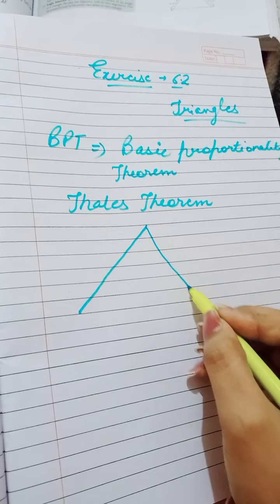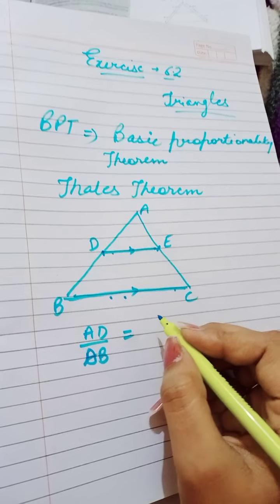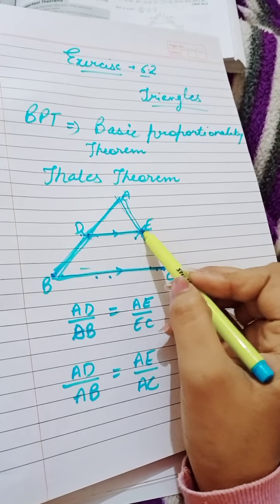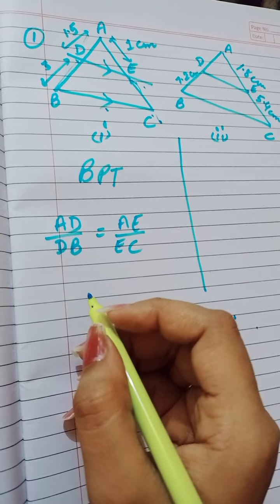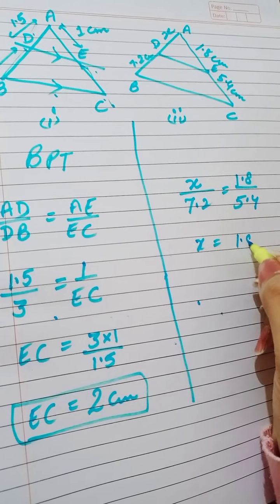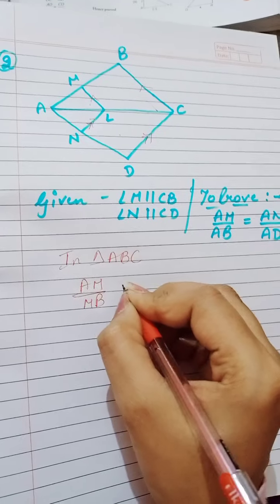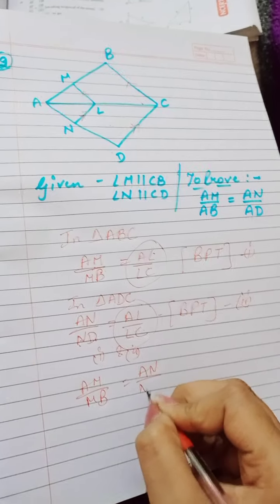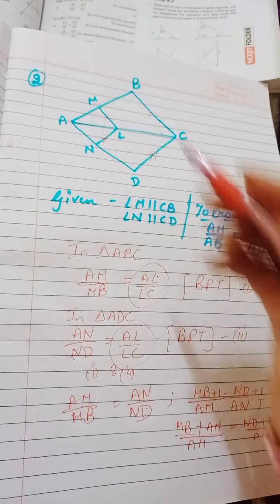6.2 maths class 10th